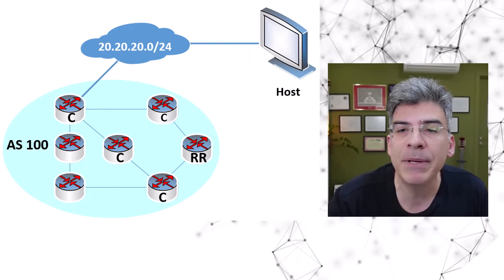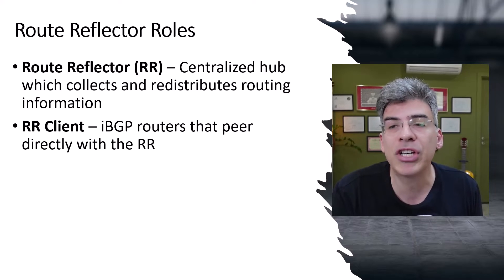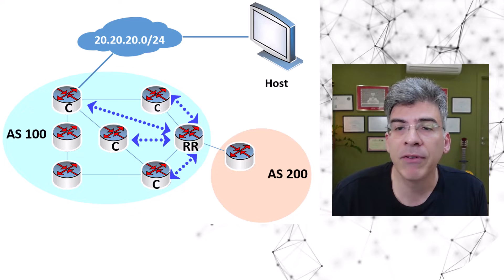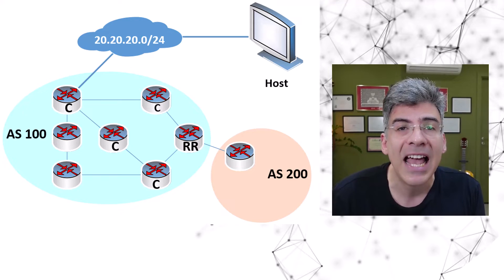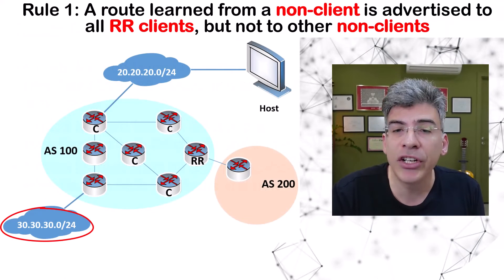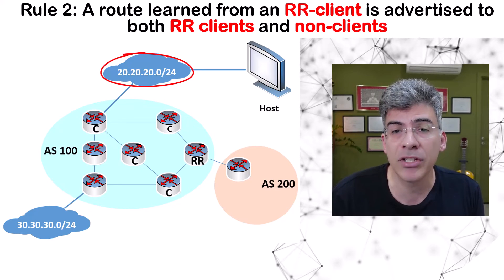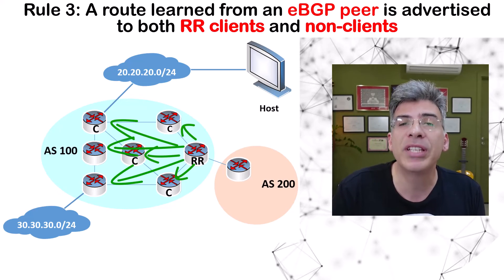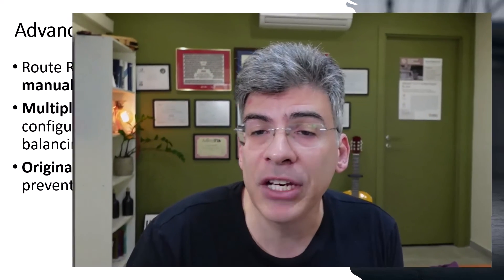BGP - What are iBGP Route Reflectors?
A Route Reflector (RR) is an iBGP router that acts as a centralized route management point within an AS.  It is a method of overcoming the scalability problem that the iBGP full mesh peering requirement introduces into an AS.  In this video, I will delve deep into what RRs are, how they operate, and how they overcome the limitations of scalability inherent to iBGP peerings.

If you want to find out more about the BGP routing protocol, or the method by which attributes are used to determine the best path, and other interesting features of the protocol, take a look at some of my other videos linked below (after the chapter list...)

☑️ Chapter list:
00:00 Introduction
00:22 iBGP requires a full mesh peering
01:03 What is a Route Reflector?
01:46 Route Reflector Roles
02:34 Route Reflector Peerings
04:36 RR Route Advertising Rules
07:43 Advanced Route Reflector Topics
08:59 Summary

Correction:
4:20 Non-clients need only establish full mesh iBGP peerings with RRs and other non-clients, not with RR clients.  Thanks to @younmham for pointing this out!